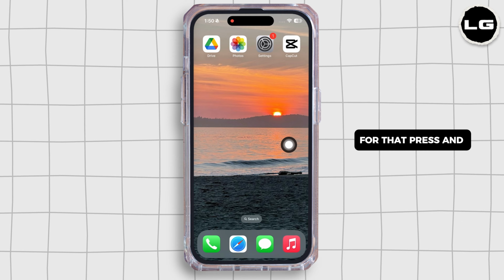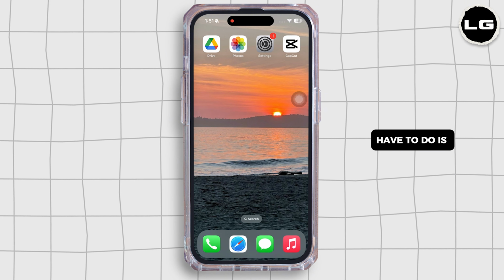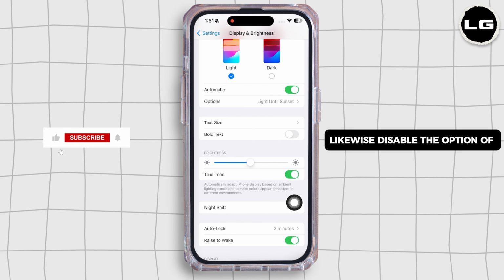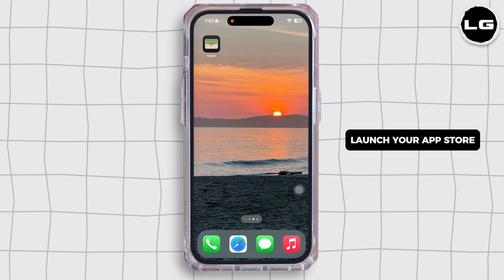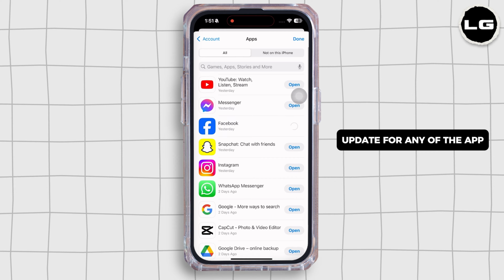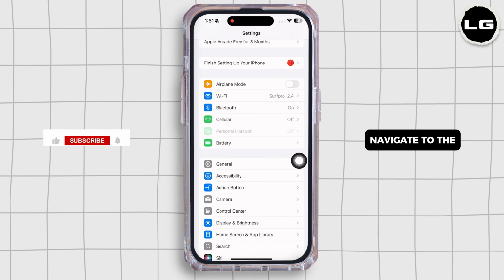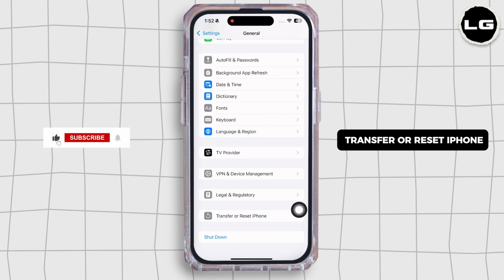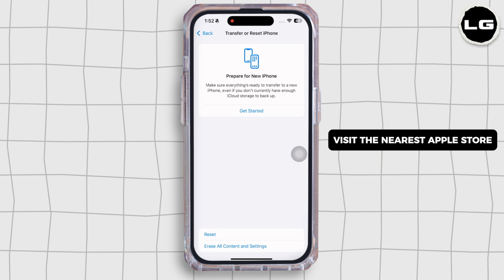How to fix iPhone Green Screen Problem (iOS 18)?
🚀📱 How to Fix iPhone Green Screen Problem (iOS 18) | Troubleshooting Guide

Is your iPhone stuck with a green screen after updating to iOS 18? This guide will help you fix the green screen issue quickly.

In this video:
0:00 - Introduction
0:05 - How to Fix iPhone Green Screen Problem (iOS 18)?

Learn how to troubleshoot the green screen issue by restarting your iPhone, updating to the latest iOS version, checking for app-related problems, and resetting your iPhone's settings. This tutorial covers all the steps to restore your display to normal.

Fix your iPhone’s green screen problem with these simple solutions!